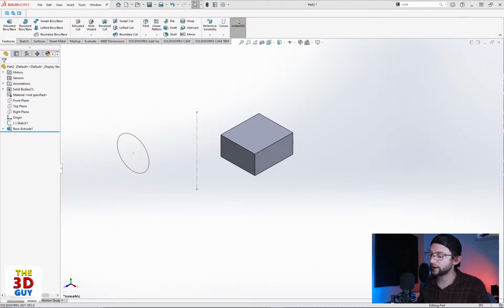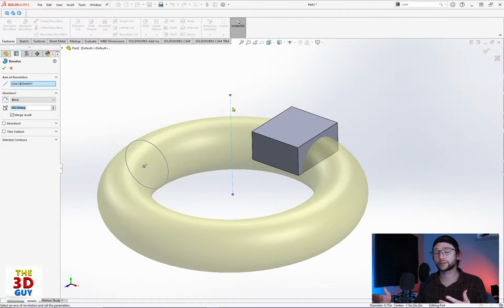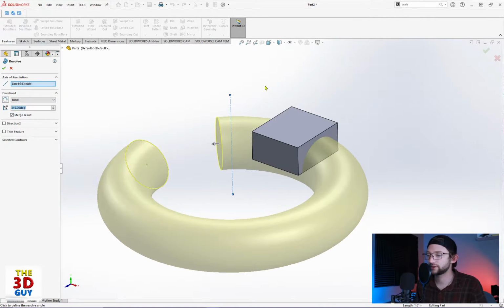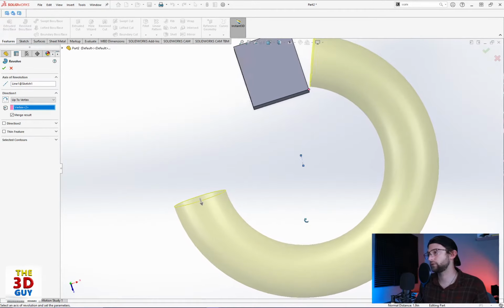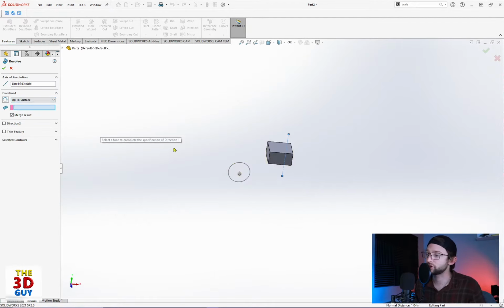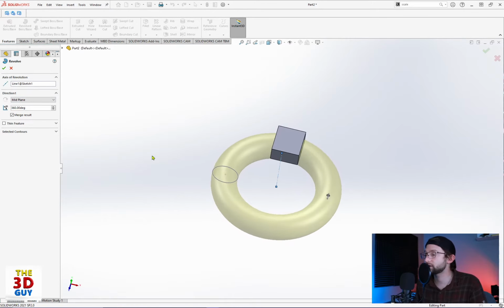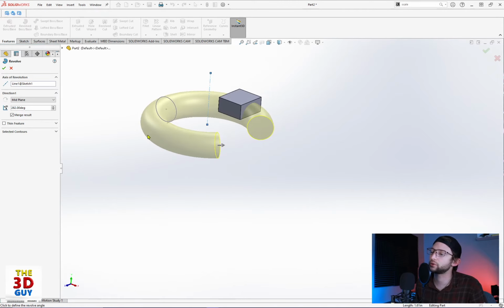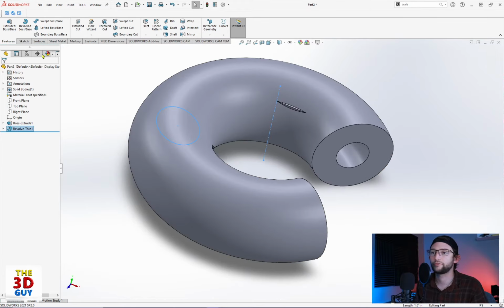How to Revolve in SolidWorks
Revolve is a fundamental feature to learn in SolidWorks. Definitely can save you some time when modeling if used properly.

*These SolidWorks tutorials are meant to cover the basics as well as more advance features in SolidWorks.